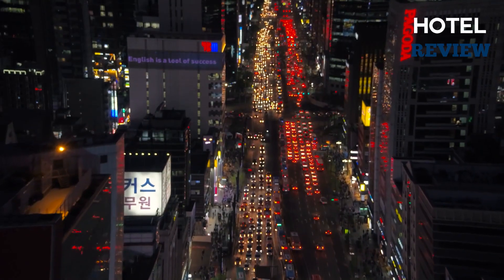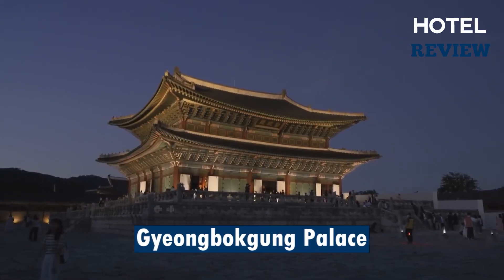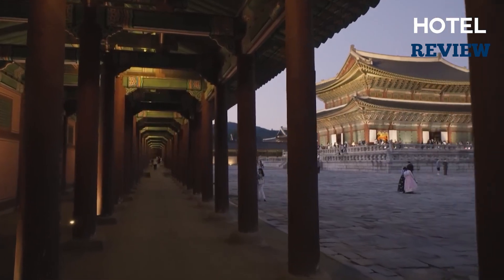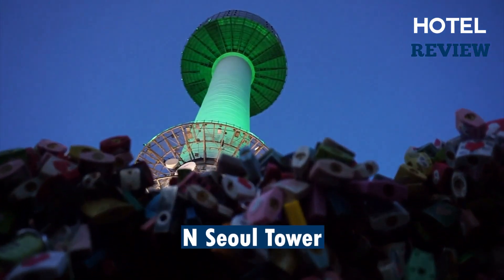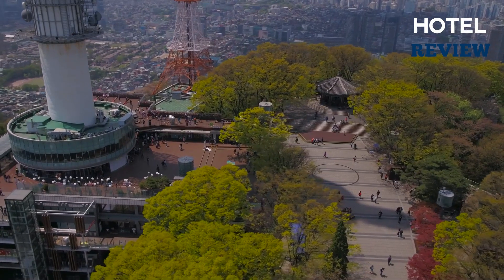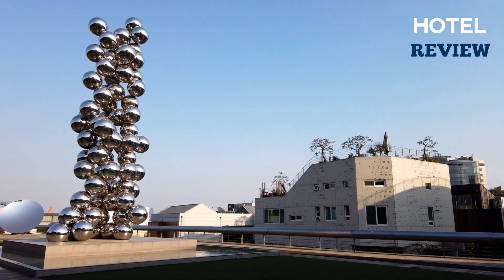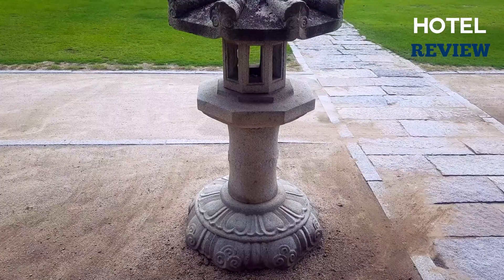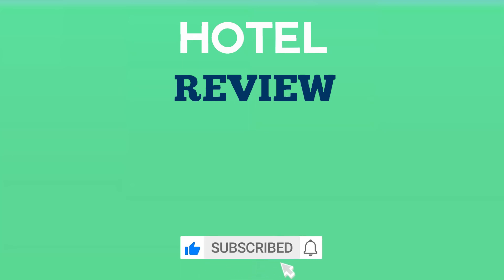✅South Korea: Best Attractions & Things to Do in SEOUL (2023)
South Korea: Best Attractions & Things to Do in SEOUL

Seoul is the capital and largest city of South Korea. It is located in the northwest part of the country and is a major economic, political, and cultural center of South Korea. Seoul is a rapidly modernizing city, with a rich history and unique blend of traditional and contemporary architecture. The city is home to several historical palaces and temples, including Gyeongbokgung Palace and Jogyesa Temple, as well as many museums, art galleries, and theaters. Seoul is also a major technology hub, with a thriving tech industry and a strong presence of global tech companies.

There are so many things to do enjoy your stay in Seoul. For this list, we’re looking at  most exciting and appealing attractions in Seoul. Let us show you all Seoul has to offer for your vacation.

List of places to visit and explore in Seoul:

Enjoy the best of Seoul!

Best Places in Seoul
Best Attractions in Seoul
Tourist Spots In Seoul
Best Places Seoul